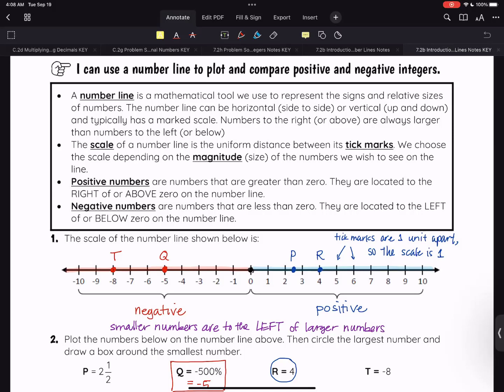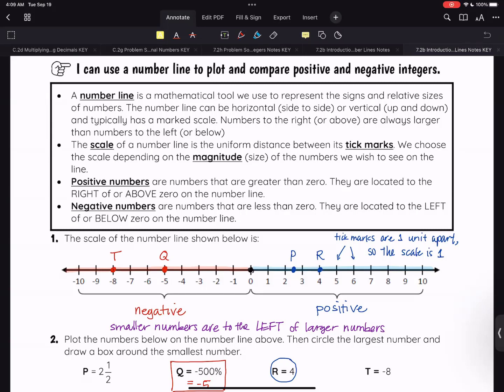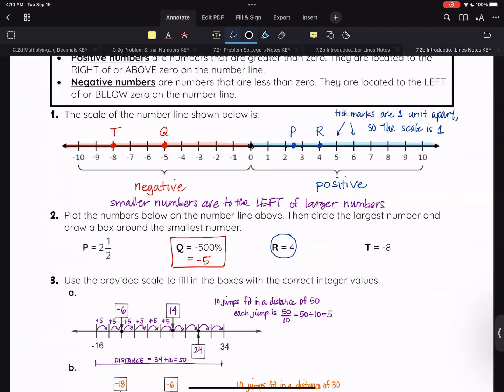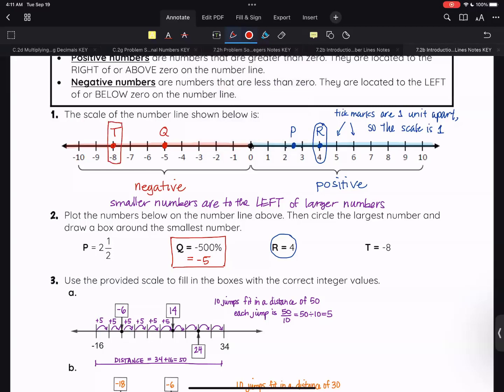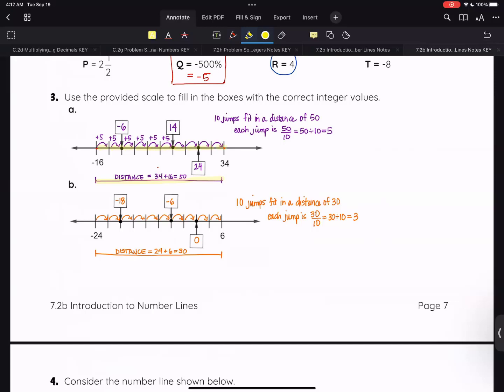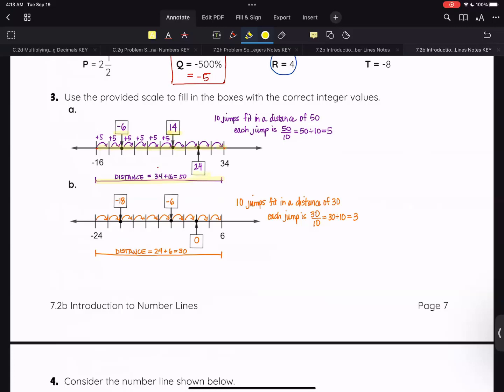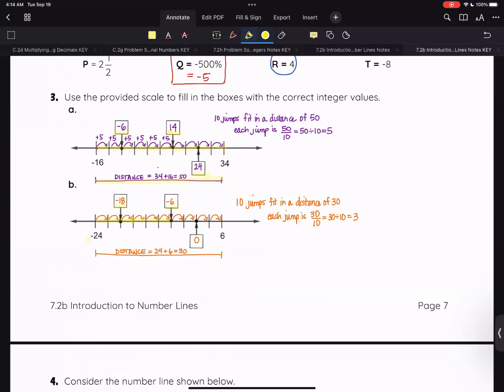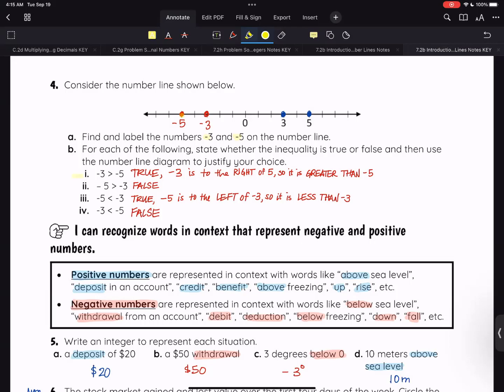Use a number line to plot and compare positive & negative integers